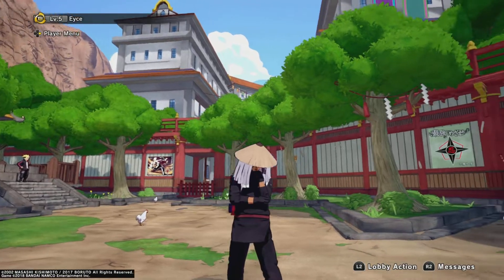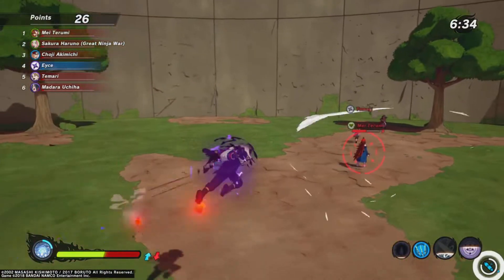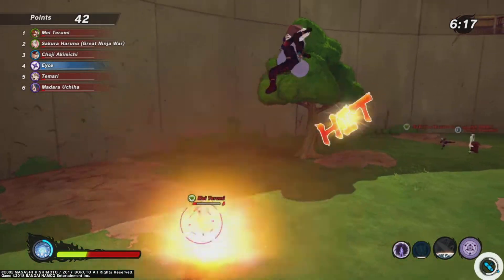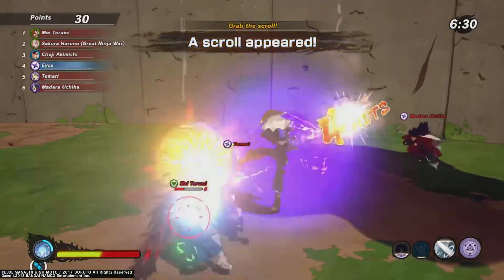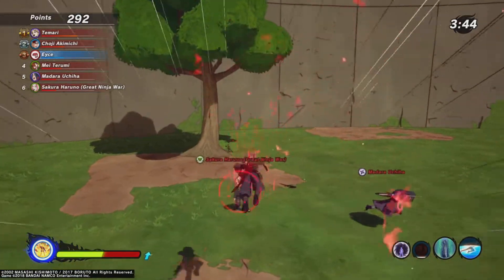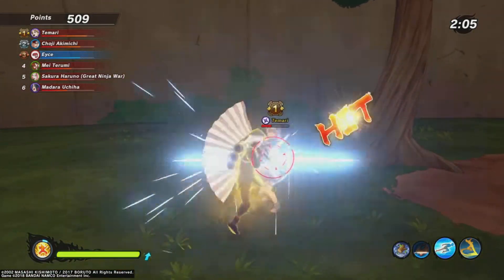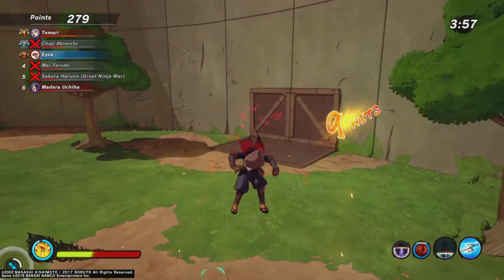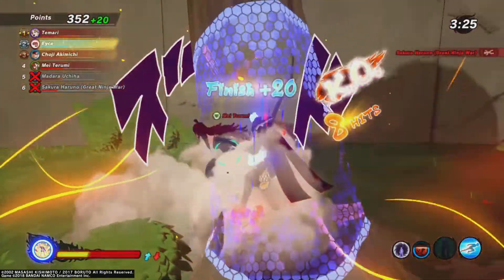NEW KANKURO OUTFIT!!! SHOP UPDATE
What's good it's EycexStreet and the shop in Shinobi Strikers just updated with some new stuff mainly a new Kakuro's  outfit and some scientific ninja tools.